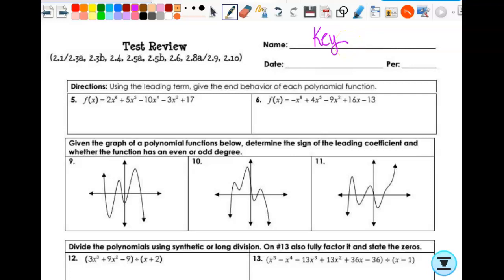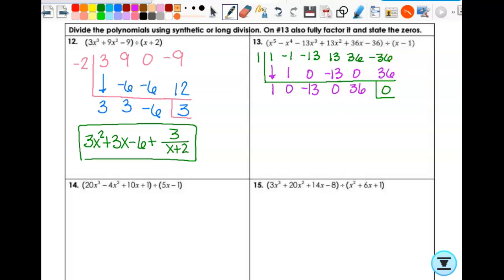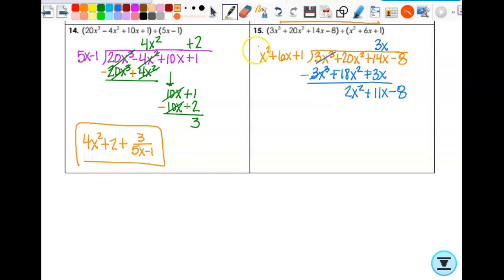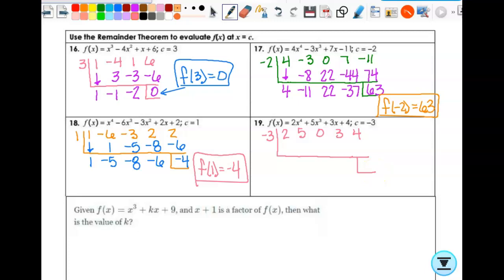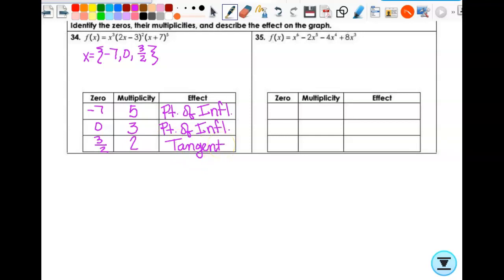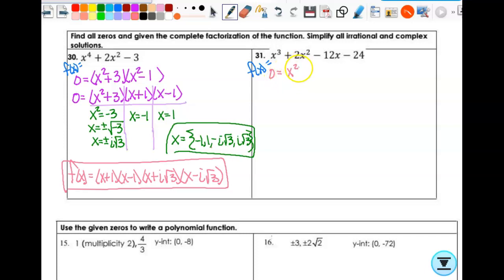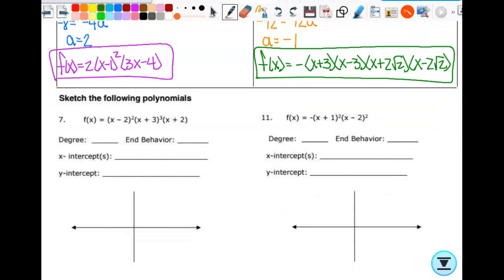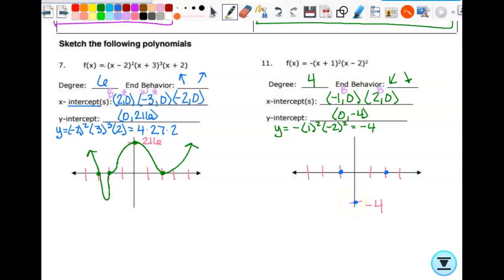Unit 2 Test #1 Review 2223